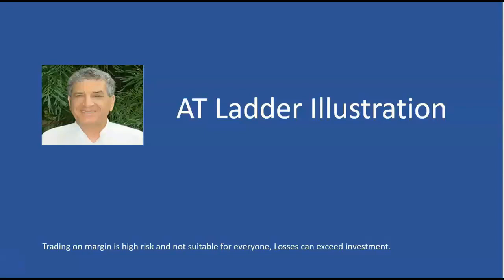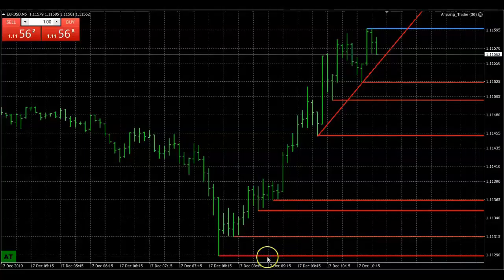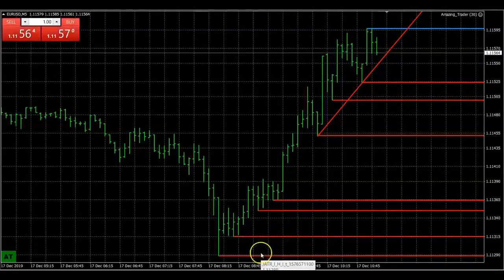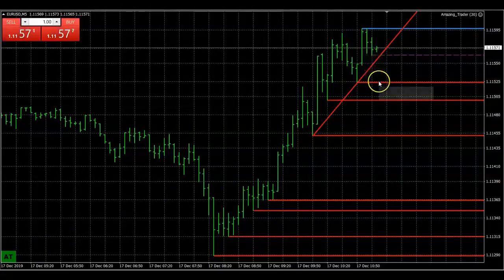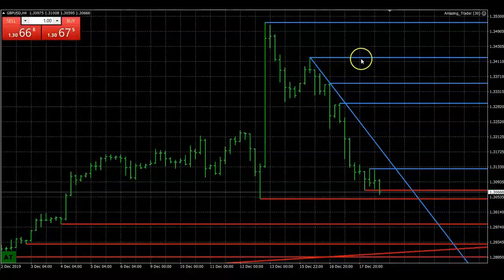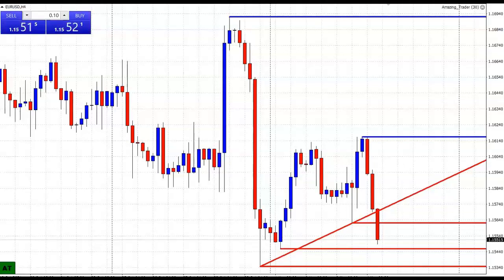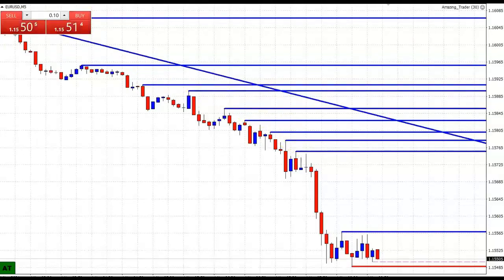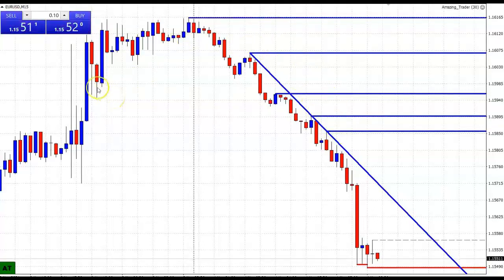AT LadderPattern Illustration